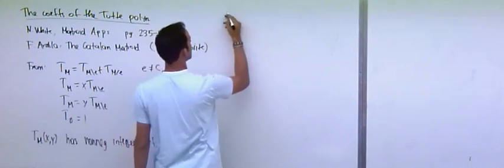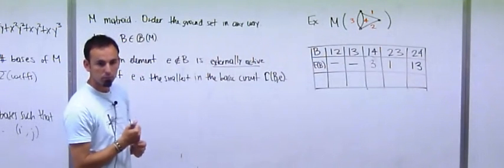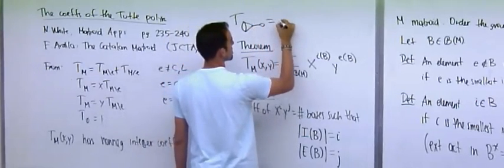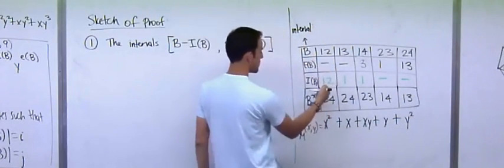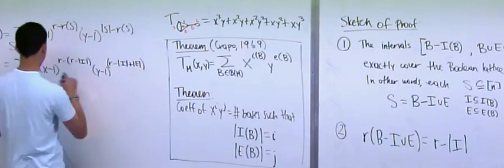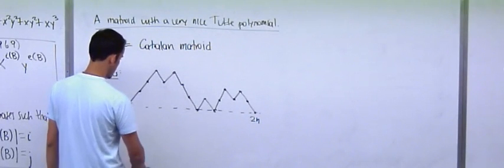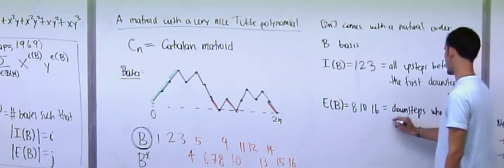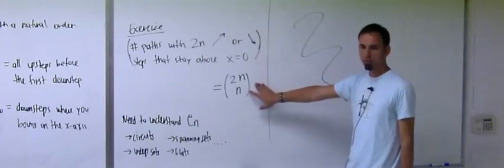Lecture 38 . Matroids (Federico Ardila)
We give an interpretation of the coefficients of the Tutte polynomial. This gives a nice formula for the Tuite polynomial of the Catalan matroid. As a consequence we get results about the combinatorics of Dyck paths.

Spring 2008